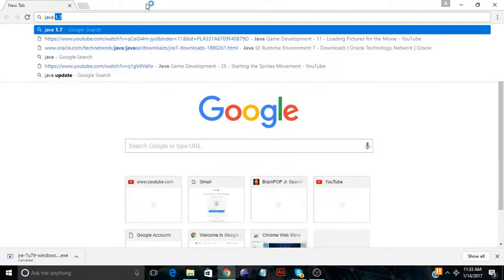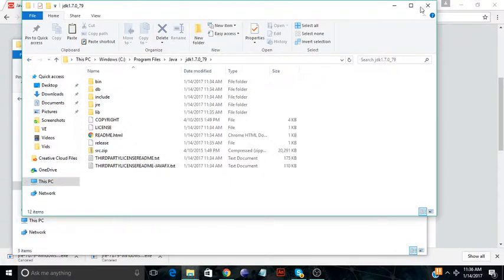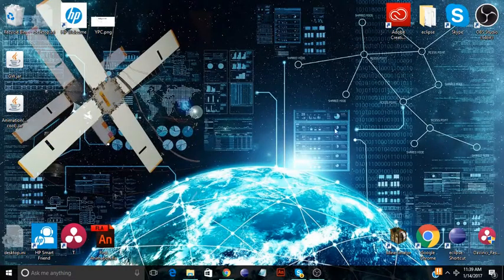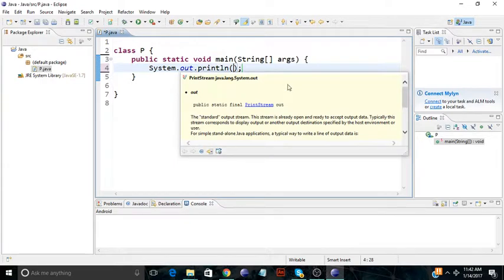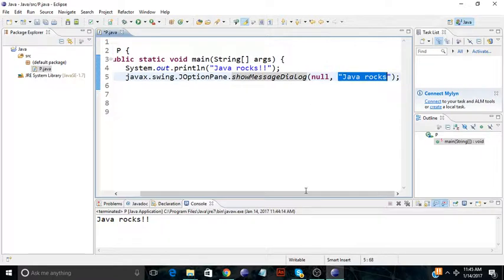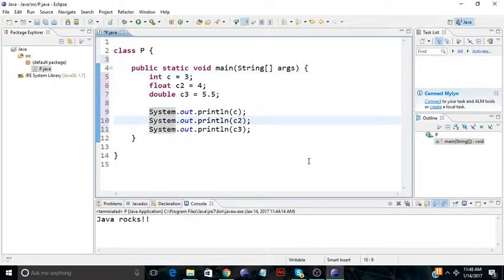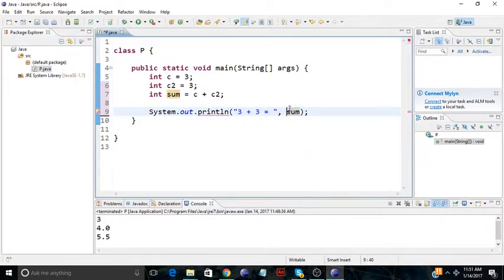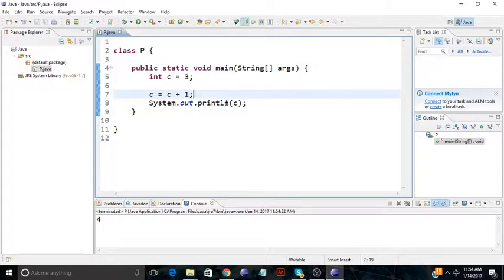Java Programming Tutorials Whole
Java in parts with no noise!

- How To Install Java And Eclipse

- Math Operators